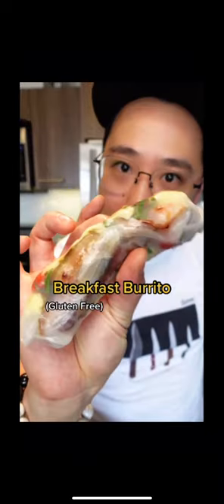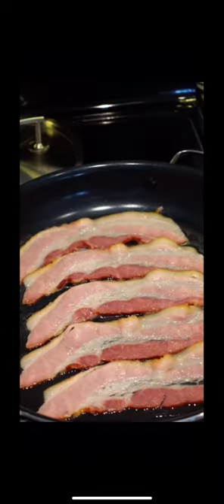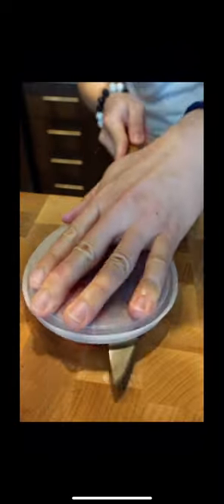Gluten Free Breakfast Burrito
Please take a look at my online store, these are tools and gadgets that I actually use and approve of that will make you that much better in your kitchen.

Full disclosure, I do make a tiny commission from my store. I do spend a lot of time producing content for free, so if I bring you any value at all. Please take a look. Thank you for your support!